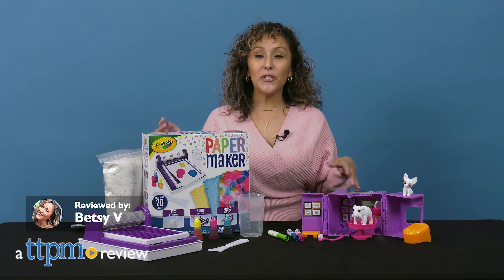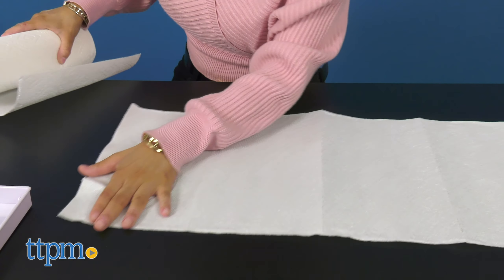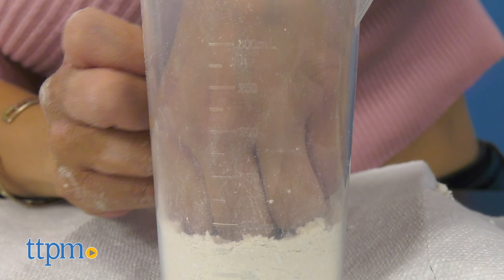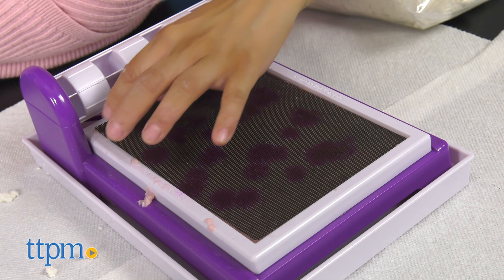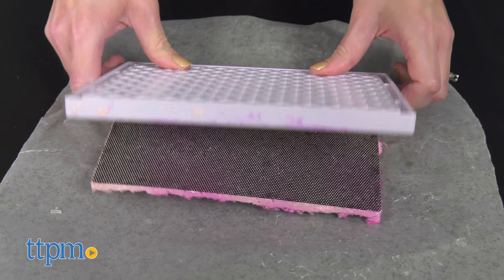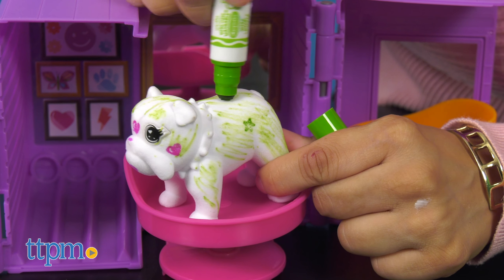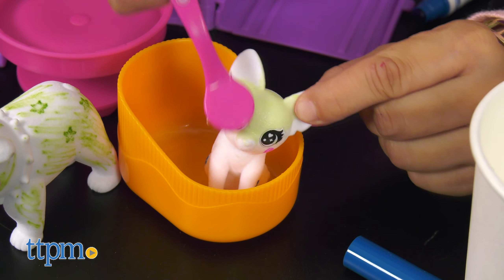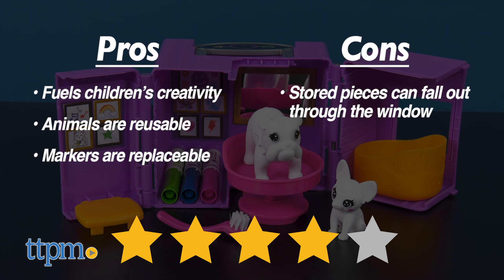Paper Maker and Scribble Scrubbie from Crayola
Step-by-step instructions make it fun and easy for kids to make their own paper making craft with the Paper Maker and kids will love tattooing some friendly pets with Scribble Scrubbie! For full review and shopping info

Product Info: Crayola has two new sets, Paper Maker and the Scribble Scrubbie Tattoo Shop which will be great for kids who enjoy DIY fun!